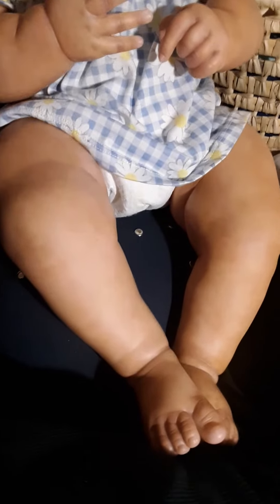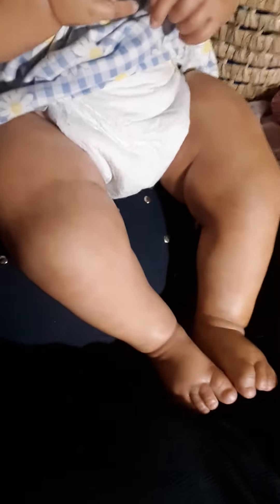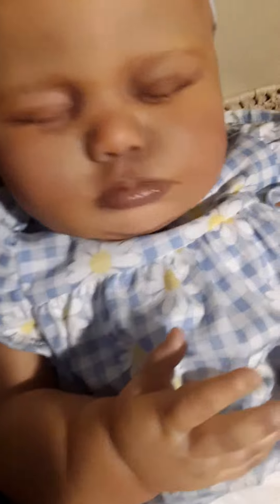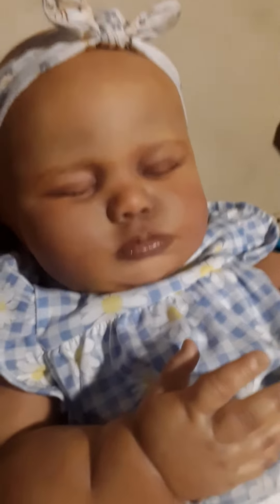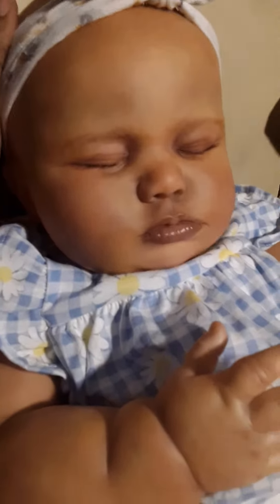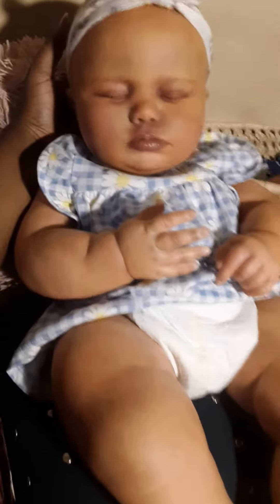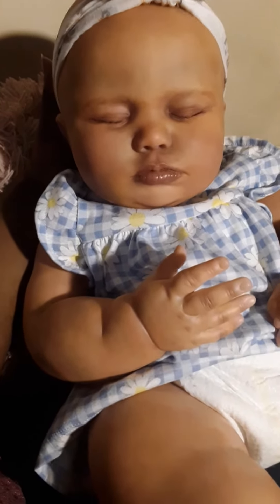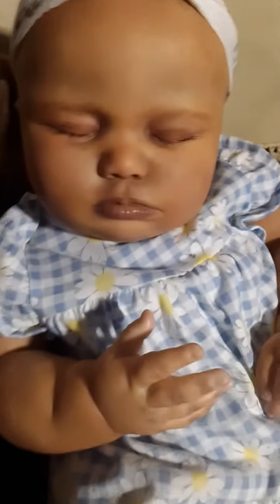7 month June asleep. baby fashion show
this big girl is going to try on some clothes